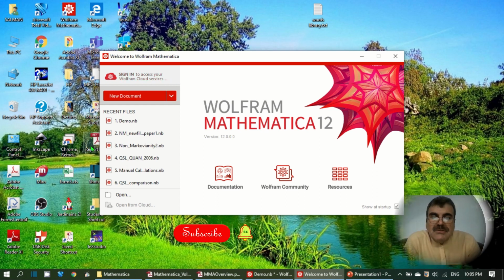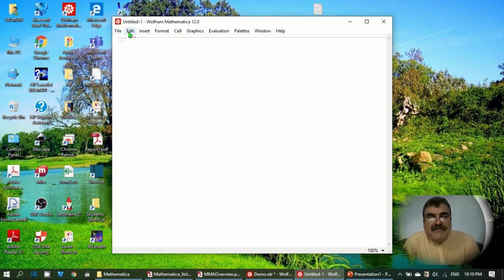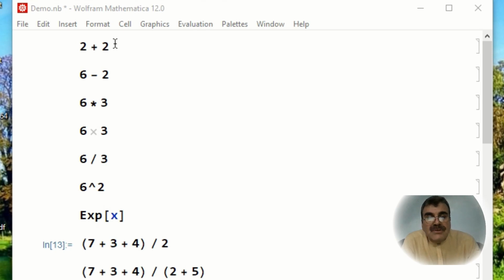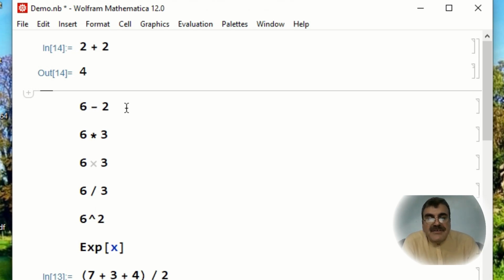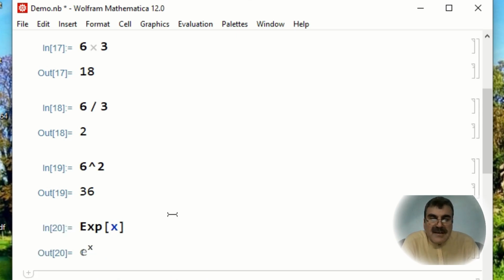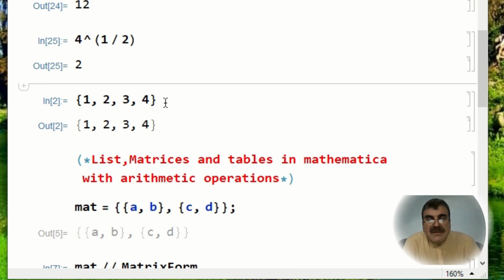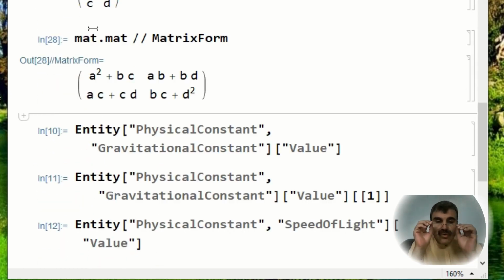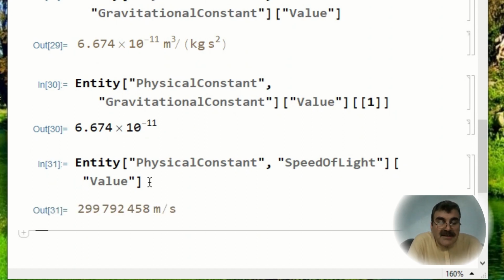Introduction to Mathematica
Let get your hands on Mathematica. Learn how to use arithmetic operators, the use of brackets and recalling the values of physical constants.

0:00 Welcome screen
4:00 arithmetic operators
5:50 The use of brackets
9:00 Physical constant